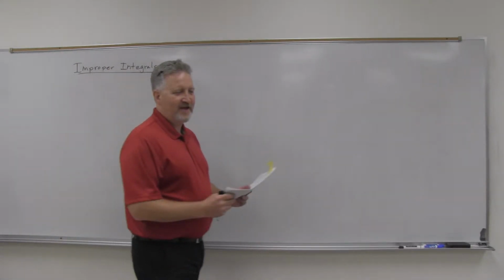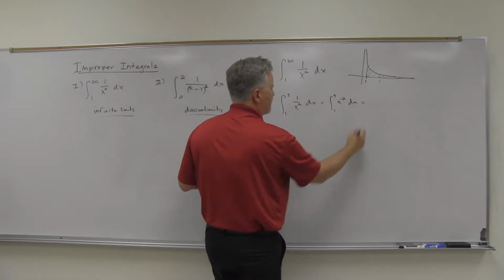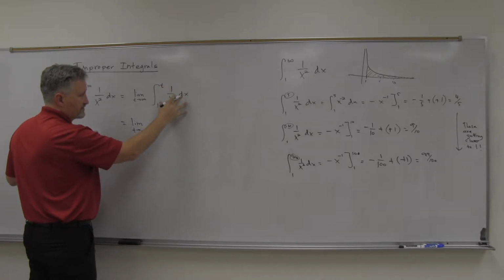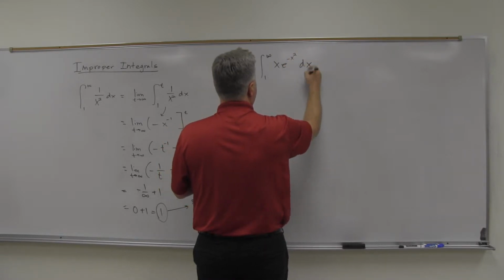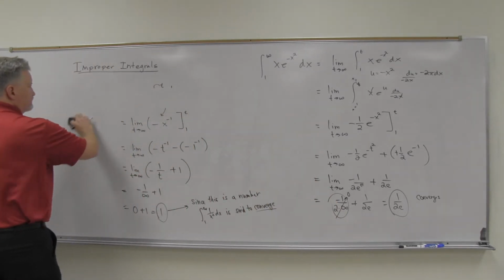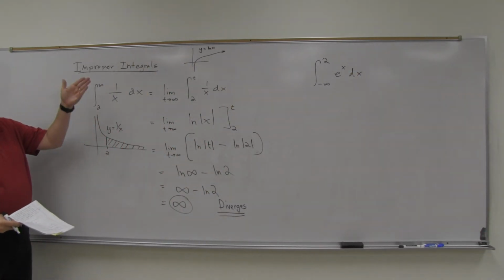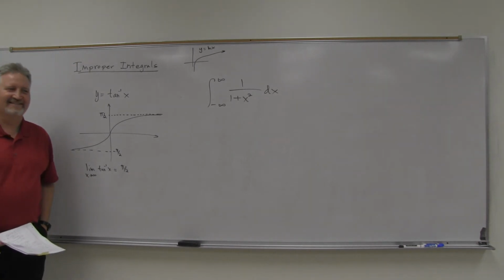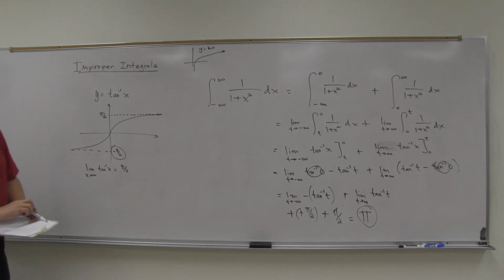MTH 280 Sec 7.8a Improper Integrals & Infinite Limits of Integration